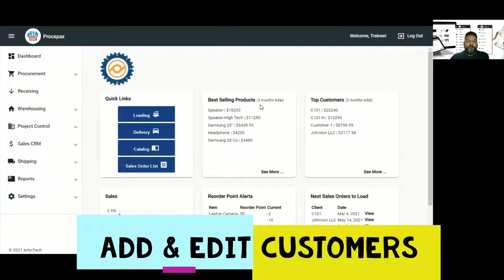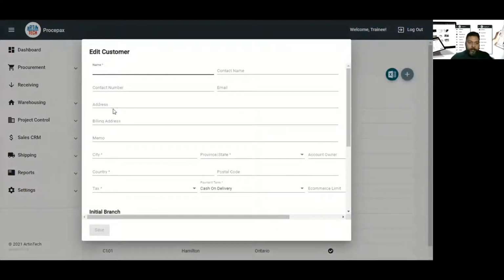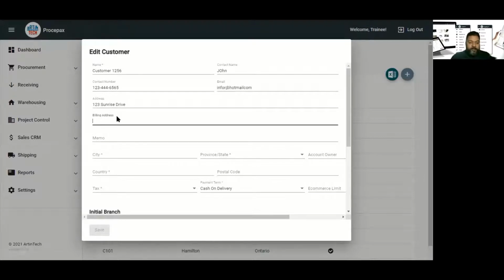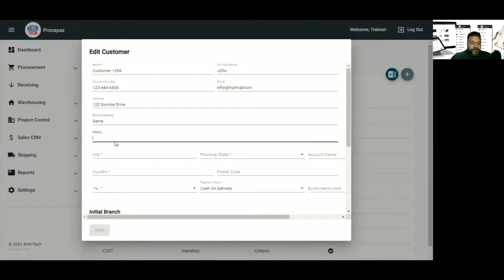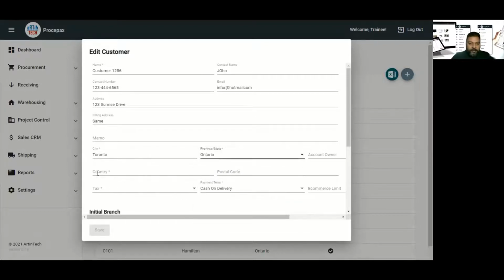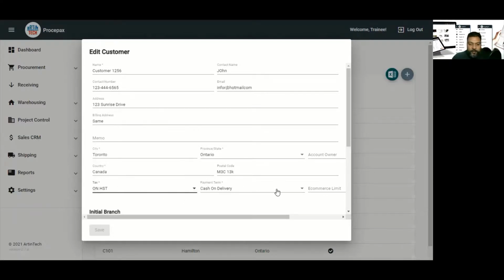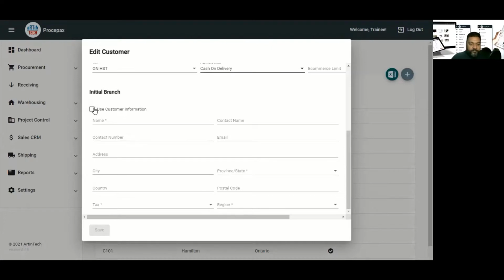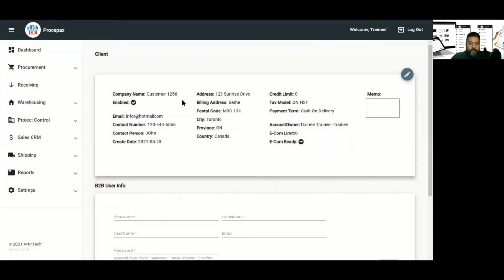How to Manage Customer Information in Artintech ERP Software (Step-by-Step Guide)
In this video, you'll learn how to manage customer information using Artintech ERP software. Maintaining accurate and up-to-date customer data is essential for effective customer relationship management, improving customer service, and optimizing your sales strategies. This step-by-step guide will walk you through the process of adding, editing, and organizing customer details within Artintech ERP, helping you streamline your operations and enhance your customer engagement. Perfect for sales teams, customer service representatives, and ERP users looking to improve their customer management capabilities with Artintech ERP.